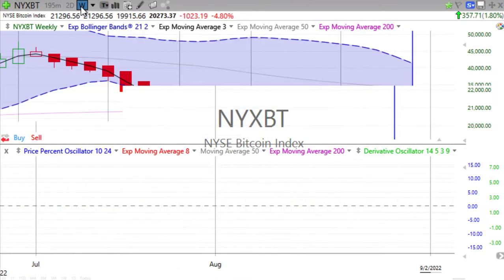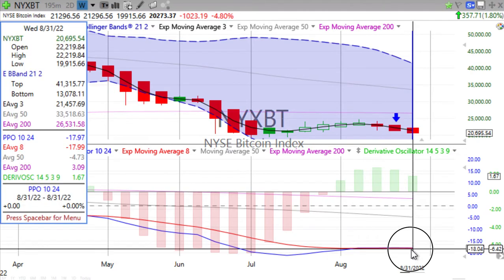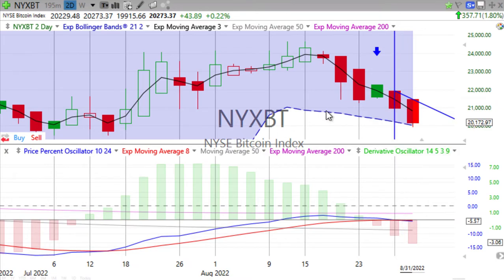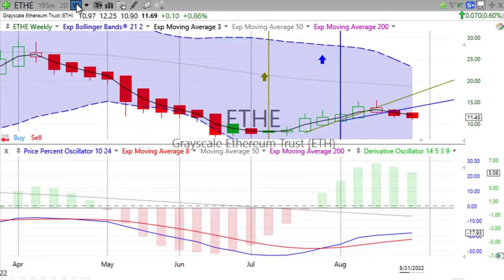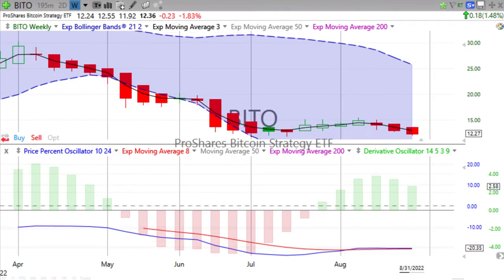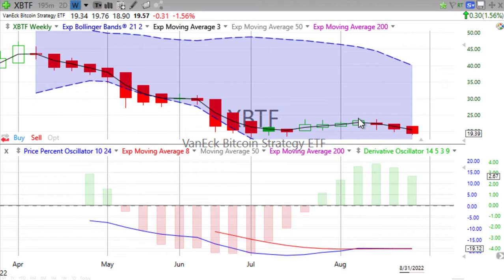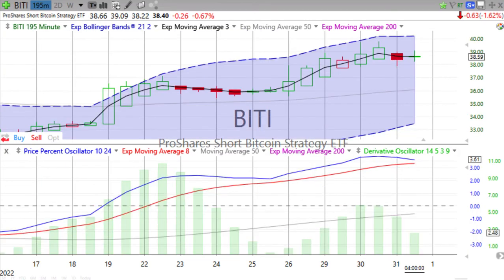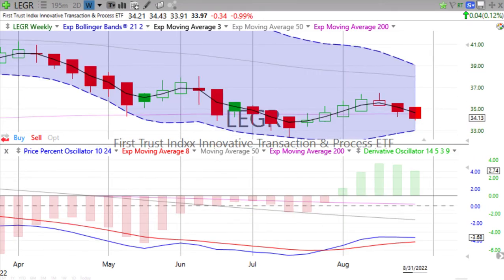Charting Crypto Weekly Review for August 31, 2022, Week 5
If you are not one of our Patreon members, the reason you are seeing the digest is because we re-post the video several days after making it available to our Patreon members.

Each week, we review the price movement of Bitcoin, Ethereum, one or more of the top ten cryptocurrencies (by market capitalization) that are moving up in valuation, as well as a vast list of crypto ETFs. Our goal is to help you track and learn how to proficiently chart cryptocurrencies with our methods of price movement analysis.

Our current list of top ten cryptocurrencies (plus Litecoin) by market capitalization are:

BTC -- Bitcoin
ETH -- Ethereum
ADA -- Cardano
SOL -- Solana
XRP -- Ripple
DOT -- Polkadot
DOGE -- Dogecoin
MATIC -- Polygon
LINK -- Chainlink
UNI -- Uniswap
LTC -- Litecoin (extra)

The current list of crypto ETFs and trusts include:

GBTC — Grayscale Bitcoin Trust owns actual Bitcoin and tracks its price based on the Coindesk Bitcoin Price Index.
ETHE — Grayscale Ethereum Trust owns actual Ethereum and tracks its price based on the Coindesk Ethereum Price Index.
BITO — ProShares Bitcoin Strategy ETF is a relatively new fund allowing exposure to Bitcoin via cash-settled, front-month futures.
BTF —  Valkyrie Bitcoin Strategy ETF is a relatively new fund allowing exposure to Bitcoin via cash-settled, front-month futures.
XBTF — VanEck Bitcoin Strategy ETF is a relatively new fund allowing exposure to Bitcoin via cash-settled, front-month futures. Note: This ETF is the leader in low operating expenses.
BITW — Bitwise 10 Crypto Index Fund is weighted by market capitalization and tracks the top ten cryptocurrencies.
BITS — Global X Blockchain & Bitcoin Strategy ETF invests in Bitcoin futures and companies in cryptocurrency mining, development and implementation.
BITQ — Bitwise Crypto Industry Innovators ETF tracks the performance of the Bitwise Crypto Innovators 30 Index (at least 75 percent of the revenue comes from Bitcoin or another liquid crypto asset).
BKCH — Global X Blockchain ETF tracks the performance of the Solactive Blockchain Index (companies having operations utilizing or benefiting from blockchain technologies and digital assets).
DAPP — VanEck Digital Transformation ETF tracks the performance of the MVIS Global Digital Assets Equity Index (companies participating in the digital assets economy with the potential to generate at least half of their annual revenue from digital assets).
CRPT — First Trust SkyBridge Crypto Industry and Digital Economy ETF invests in companies driving innovation in cryptocurrencies and the digital economy.
BLOK — Amplify Transformational Data Sharing ETF is an actively managed fund investing at least 80 percent of its assets in companies developing blockchain technology or utilizing it for their own businesses.
BLCN — Siren Nasdaq NexGen Economy ETF tracks the performance of the Nasdaq Blockchain Economy Index (companies supporting blockchain technology or utilizing it for their own businesses).
LEGR — First Trust Indxx Innovative Transaction & Process ETF tracks the performance of the Indxx Blockchain Index (utilizes a weighting methodology in companies connected to blockchain technologies).

Learn to chart cryptocurrencies with us!!!

-- Thom